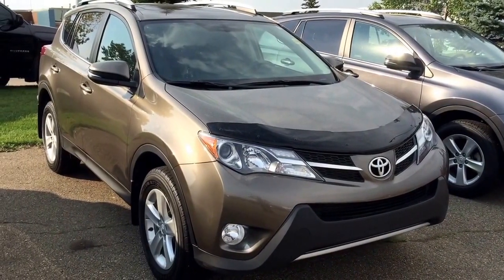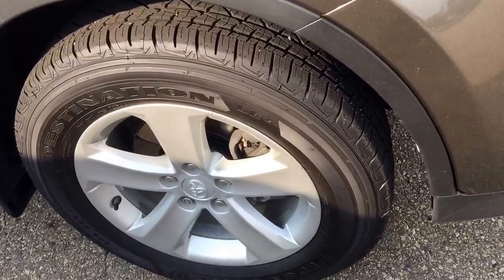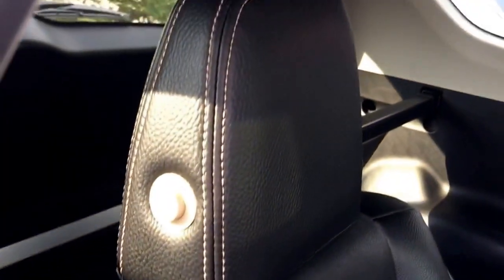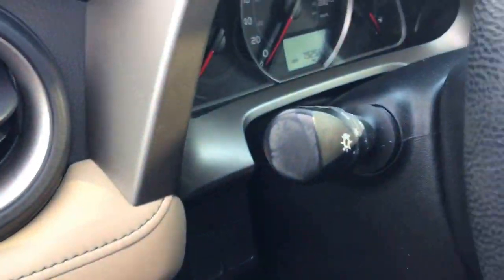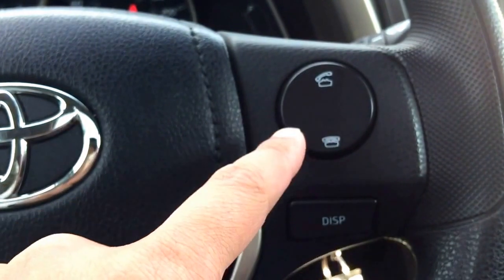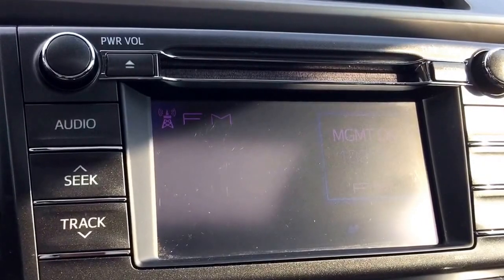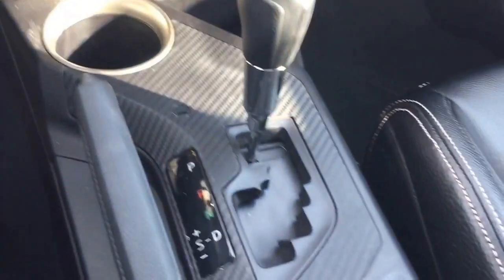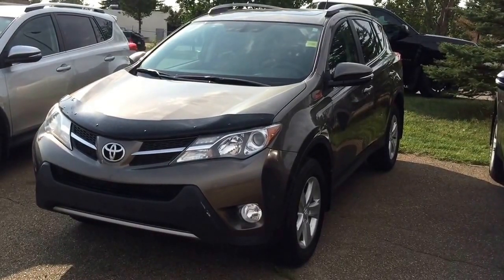2013 Toyota RAV4 XLE FWD 1702430A